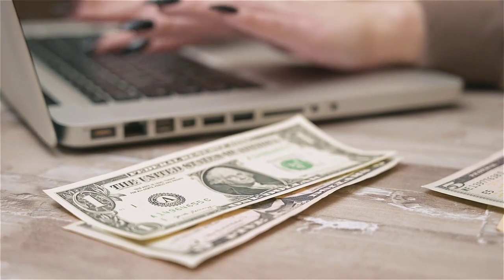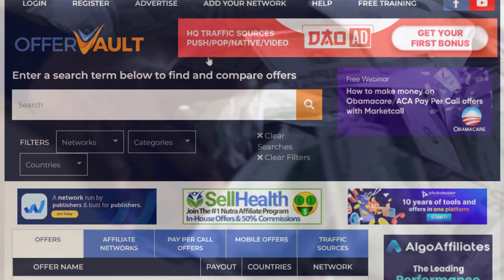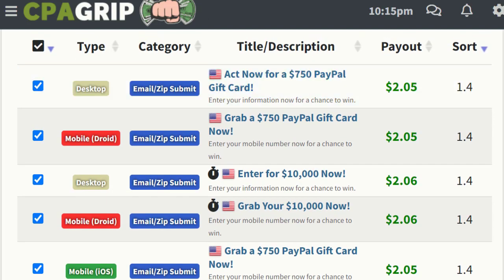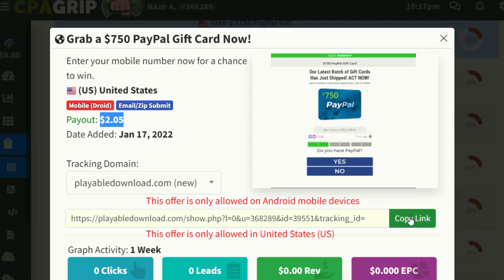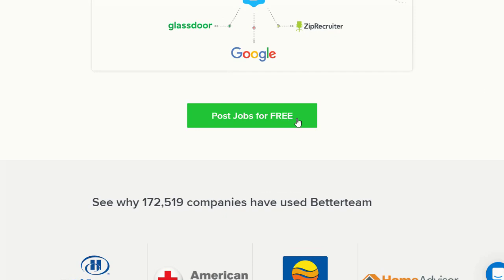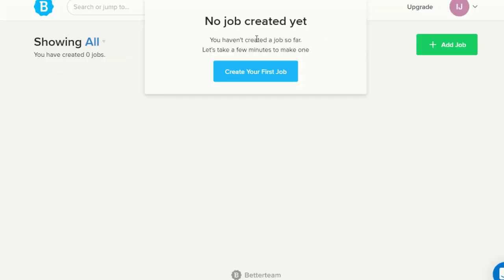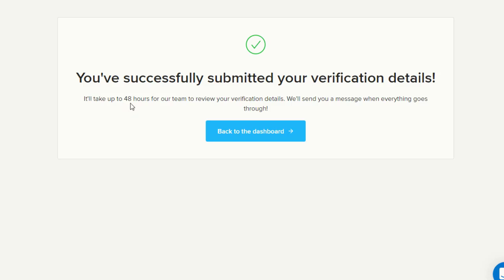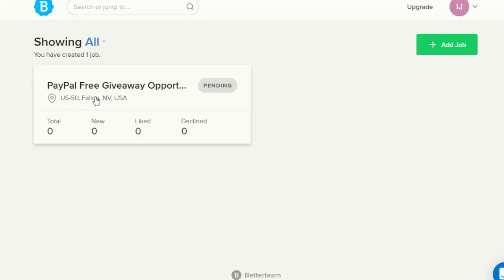The HIDDEN WEBSITE EARN YOU $2000 IN 24 HOURS Really Works, CPA Marketing Free Traffic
used myself.